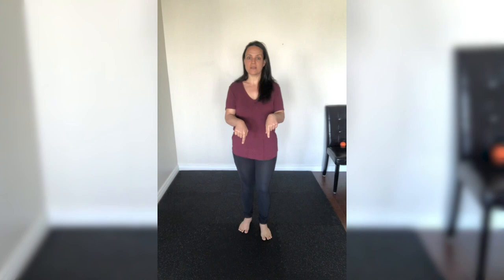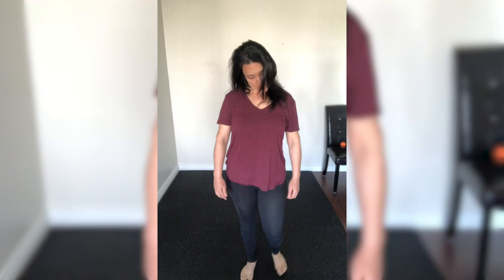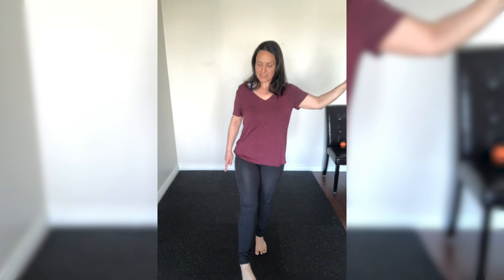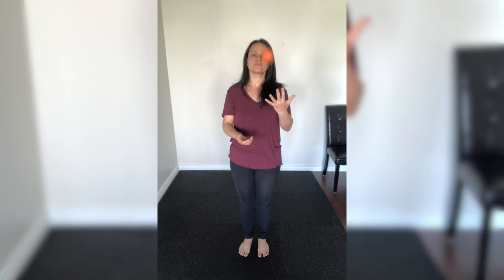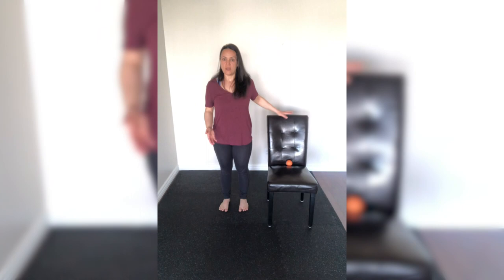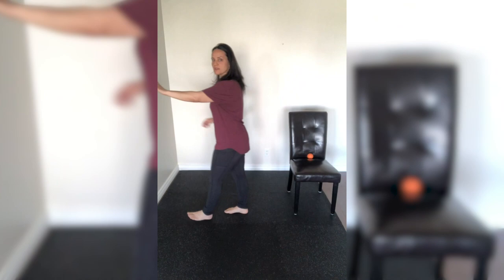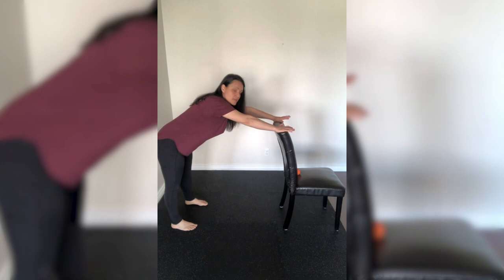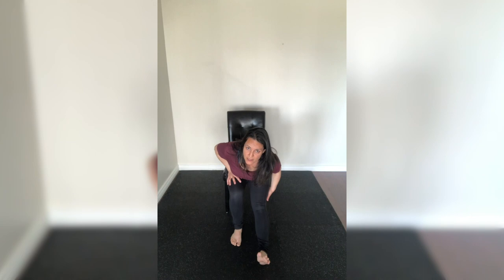VMR bouge! / TMR move! - Équilibre, coordination et mobilité / Balance, Coordination, Mobility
Équilibre, coordination et mobilité avec Argi Papagiannaki
Exercices d’équilibre. L’objectif de ce cours est d’améliorer votre stabilité et d’augmenter la force musculaire de vos jambes.
Balance, Coordination, Mobility with Argi Papagiannaki
This class offers integrated balance exercises. The objective is to improve stability on your feet and increase strength in your legs.
En utilisant ce contenu vidéo, vous acceptez d’y participer volontairement et à vos propres risques. Vous acceptez de libérer la Ville de Mont-Royal, ses dirigeants, son personnel et ses instructeurs de toute réclamation ou poursuite judiciaire pour toute blessure, préjudice moral ou tout autre responsabilité de quelque nature que ce soit, découlant de l'utilisation de cette vidéo. En cas de doute quant à vos aptitudes à pratiquer l’entraînement offert, consultez votre médecin ou un professionnel de la santé avant d’effectuer les exercices présentés dans la vidéo.
By using this video content, you agree to participate voluntarily and at your own risk. You agree to release the Town of Mount Royal, its managers, staff and instructors from any claim or legal action for any injury, moral prejudice or any other liability of any nature whatsoever arising from the use of this video. If you have any doubts about your ability to perform the training offered, consult your doctor or a health professional before performing the exercises presented in the video.